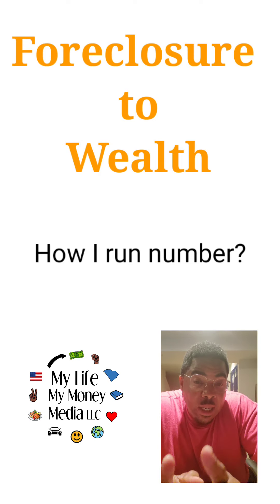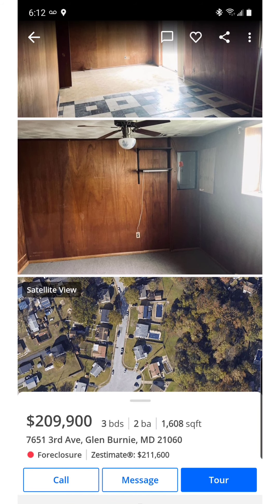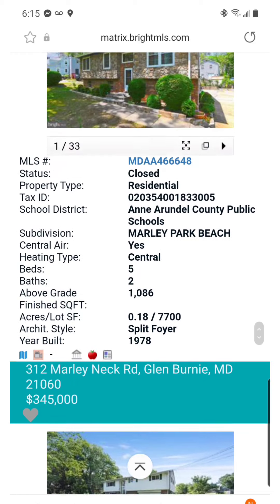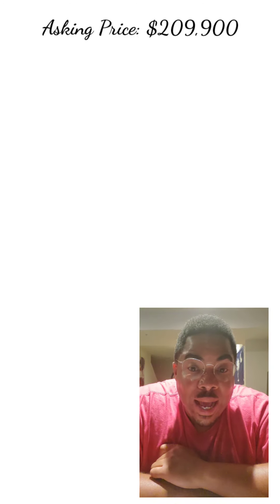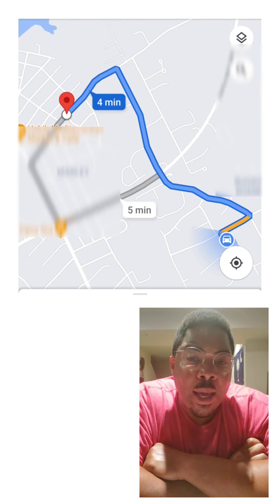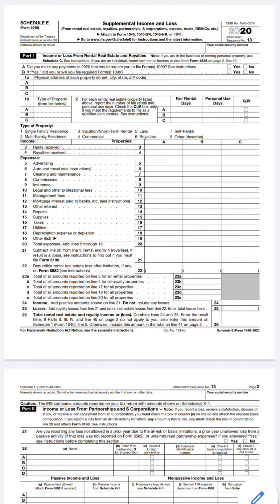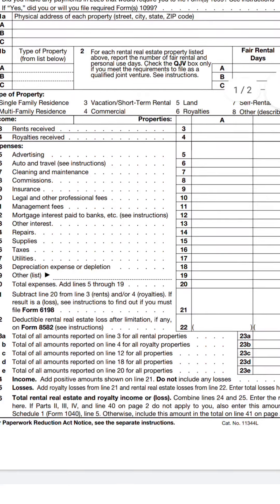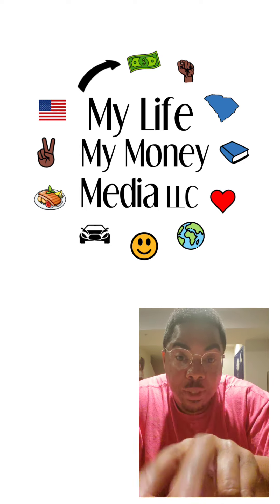Opportunities wait for nobody.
Just put in a offer $215,000  on a foreclosure.